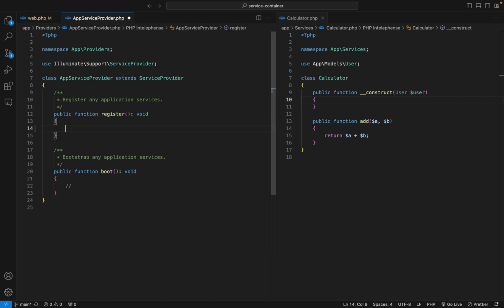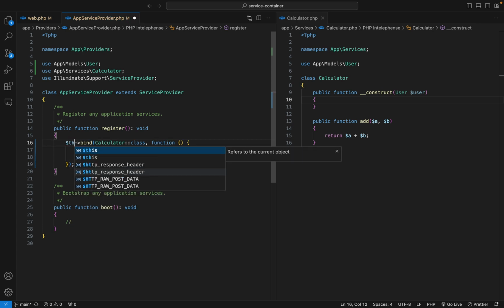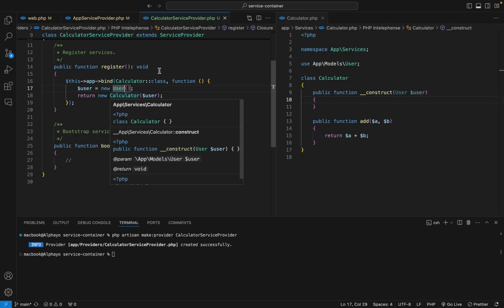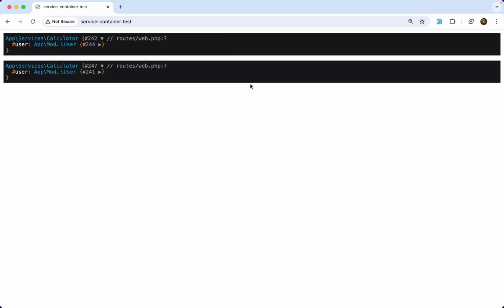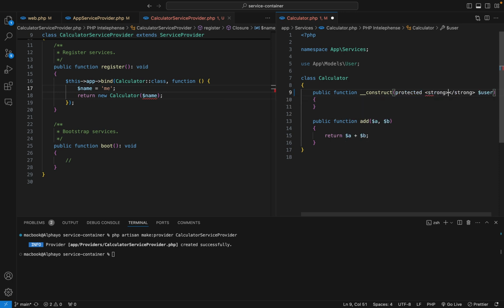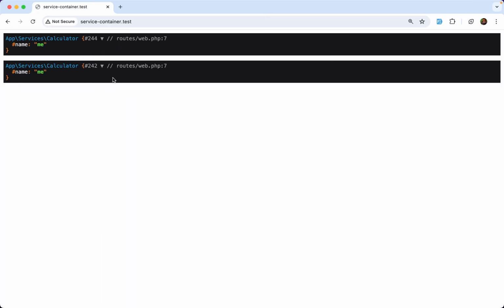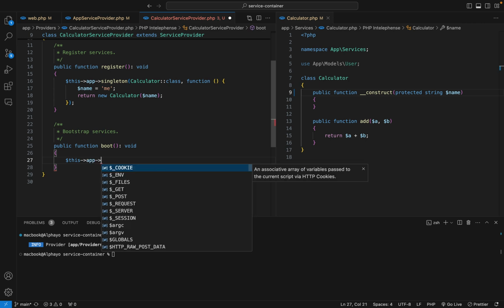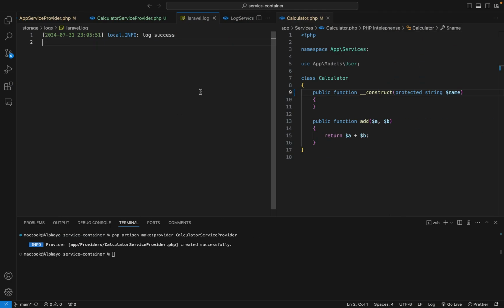Laravel Service Providers Easy Explanation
This tutorial easily explains what LARAVEL SERVICE PROVIDER is and how it works. It covers binding a service into the container via the AppServiceProvider and user-defined provider, and when and how to use the bind, singleton, and boot methods.